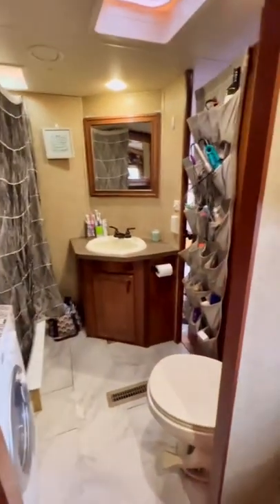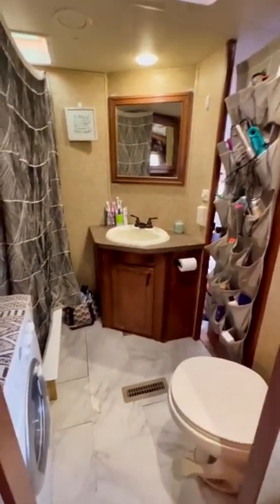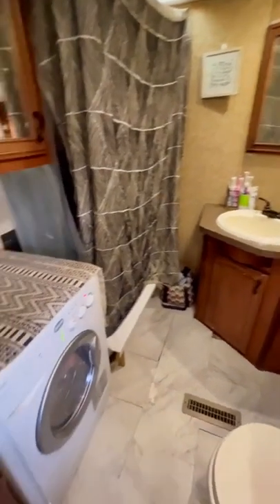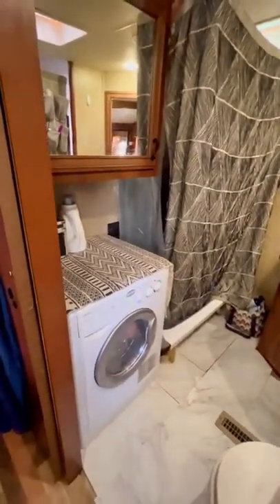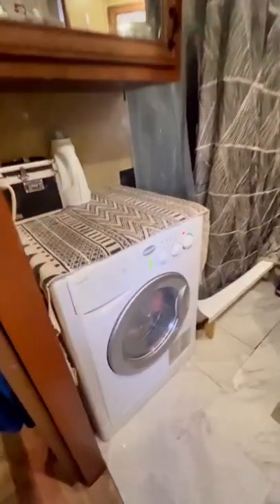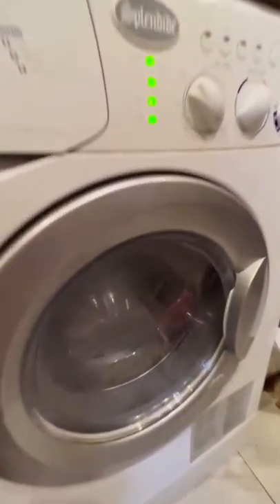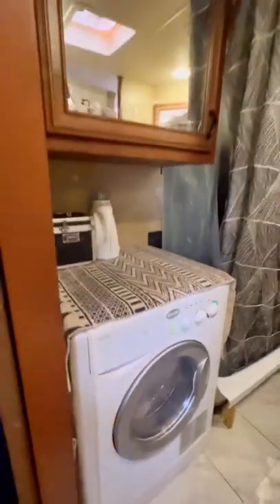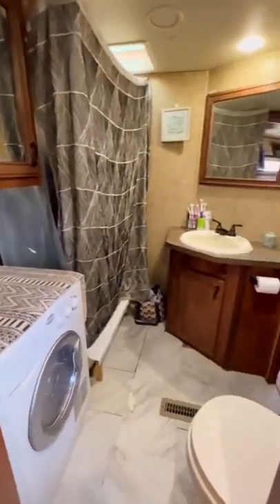RV Washer Dryer Combo